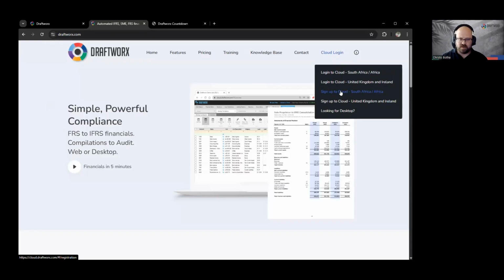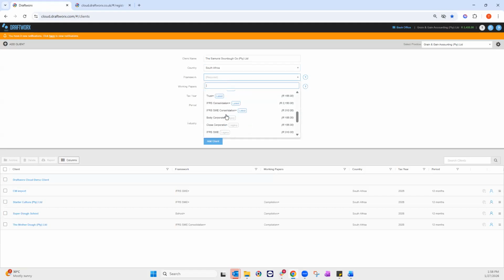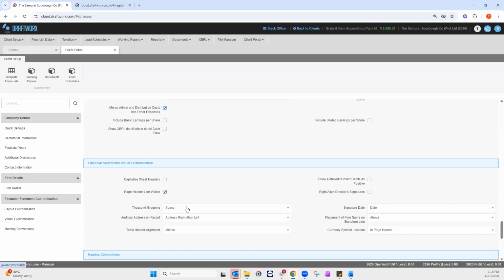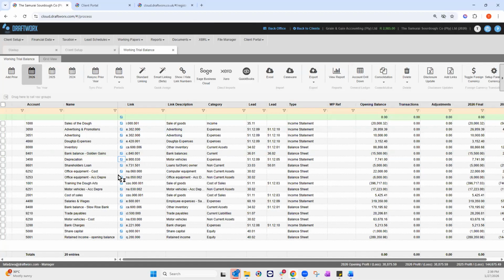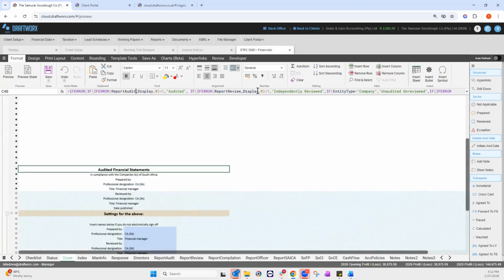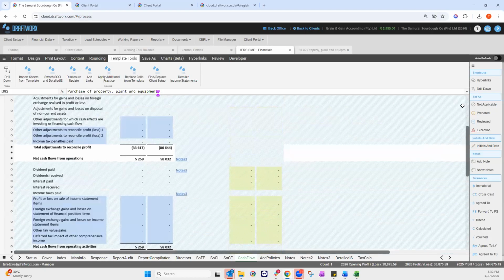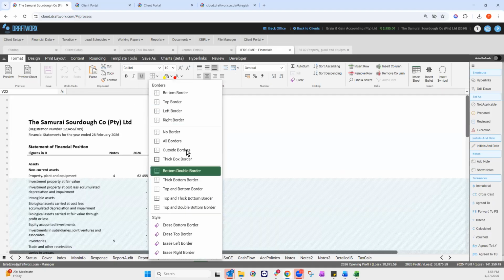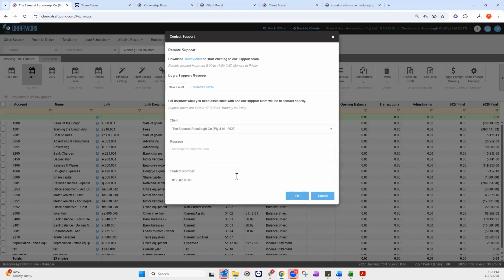Draftworx Cloud: Basics 2026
In this video, we'll equip you with everything you need to navigate seamlessly through the software. Join us as we explore each basic feature step-by-step, from navigating the opening screen to setting up clients, importing data, generating financial statements and much more!

By the end of this tutorial, you'll be confident in using Draftworx Cloud efficiently to streamline your accounting tasks. Let's dive in!

0:00 Welcome & Webinar Introduction
2:35 Handover to Christo & Team Welcome
3:33 What is Draftworx Cloud?
4:16 Cloud Benefits & Per-Engagement Billing
5:23 Signing Up to Draftworx Cloud
6:54 International Templates Coming Soon
7:53 Security, PoPIA, GDPR & ISO 27001
8:50 Dashboard Overview
9:51 Free Demo Client Explained
10:25 Credits, Pricing & Payment Options
12:46 Practice Settings & Financial Statement Defaults
13:48 Two-Factor Authentication
15:09 Client Portal Introduction
16:50 Managing Clients & Archives
17:21 User Management & Access Control
18:44 Inviting Users to Your Practice
24:24 Creating a New Client File
25:56 Choosing the Correct Framework
28:19 Cost Breakdown & Client Creation
29:35 Startup Dashboard Overview
32:38 Client Setup Walkthrough
38:38 Comparative Years & Reporting Periods
43:28 Additional Practice Details & Auditors
50:38 Trial Balance Import Process
55:56 Importing Comparative Years
58:59 Why Three Years Matter for Cash Flows
1:00:04 Linking Accounts Explained
1:02:28 Smart Linking & Review Process
1:09:44 Creating Additional Accounts & Journal Entries
1:18:44 Trial Balance Review & Final Checks
1:21:21 Break Before Financial Statements
1:22:24 Financial Statements Overview
1:24:02 Using the Disclosure Checklist
1:28:30 Managing Content & Reports
1:31:27 General Information Pages
1:33:23 Directors' Responsibility & Report
1:35:43 Audit Report Setup
1:38:02 Statement of Financial Position
1:40:40 PPE Reconciliation Example
1:45:53 Statement of Comprehensive Income
1:47:20 Statement of Changes in Equity
1:48:15 Automated Cash Flow Statement
1:49:43 Accounting Policies & Notes
1:53:24 Custom Notes & Additional Disclosures
1:55:21 Tax Calculation Walkthrough
2:01:52 Tax Journal Adjustments
2:06:24 Financial Statement Tools & Features
2:10:00 PDF Preview, Watermarks & Export
2:12:29 Cover Pages, Letterheads & Branding
2:19:17 Sending Drafts Through Client Portal
2:21:21 Rolling Forward to the Next Financial Year
2:25:49 Getting Help: Knowledge Base & Support
2:30:14 Webinar Wrap-Up & Advanced Session Preview